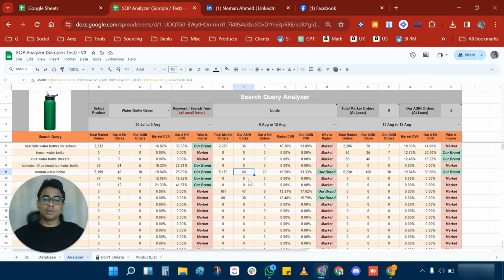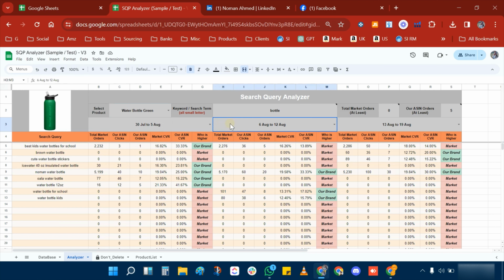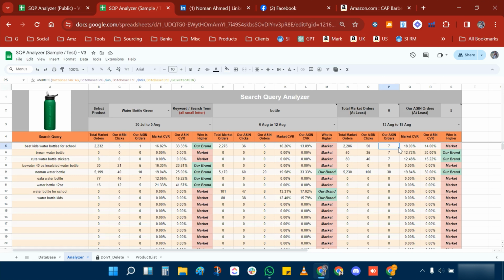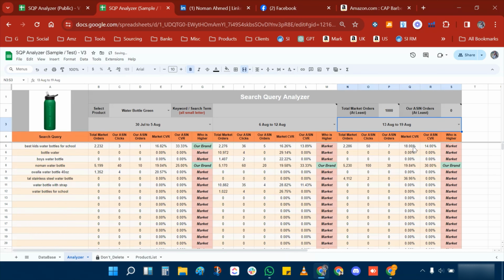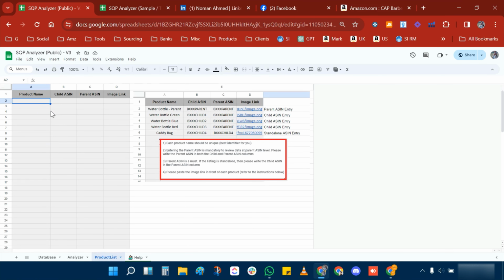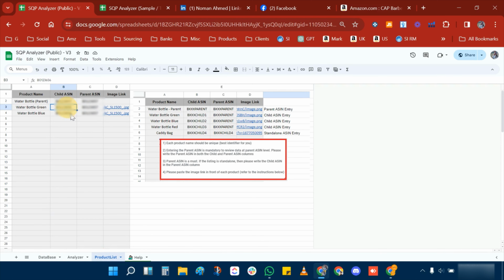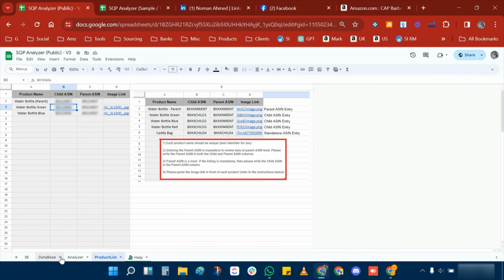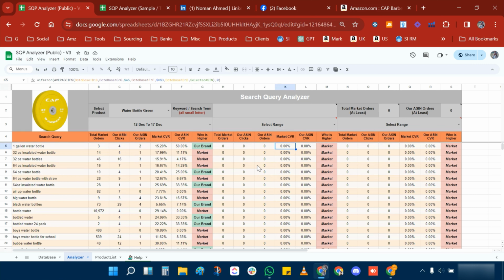Mastering Amazon Search Query Analysis with Free Google Sheets Tool | Tutorial & Tips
In this video I'm excited to share a powerful tool with you all: a free Google Sheets SQP analyzer designed specifically to help you analyze the search query performance data of your Amazon store.

In this tutorial, I'll walk you through the entire process:

Downloading Search Query Performance Data: Learn how to access and download the essential data from Amazon to kickstart your analysis.
Setting Up and Maintaining Google Sheets: Discover how to set up a Google Sheets template to organize and manage your Amazon search query data efficiently.
Analyzing the Data: Dive into detailed methods for analyzing your data within Google Sheets to uncover valuable insights that can benefit your Amazon strategy.

Additionally, I've provide a short introduction to myself and why I'm passionate about sharing this tool with you.

Whether you're an Amazon seller, PPC manager, PPC Agency, PPC Learner or enthusiast, understanding your search query performance data is crucial for PPC success. Join me in this video to empower yourself with the knowledge and tools needed to make informed decisions and drive results.

Noman